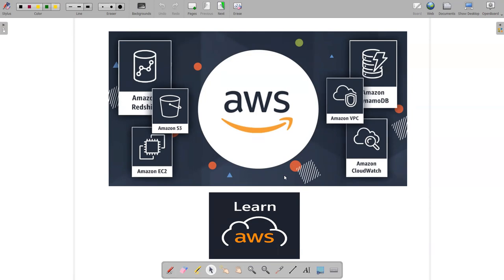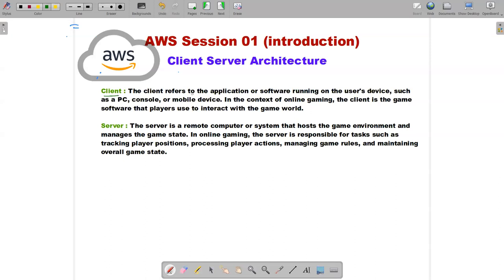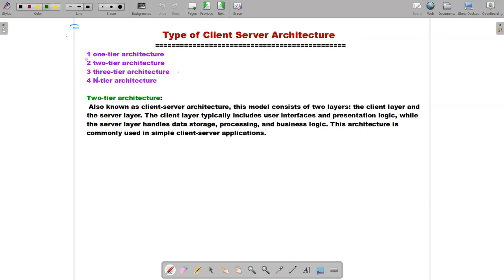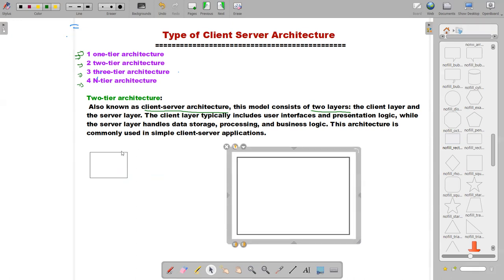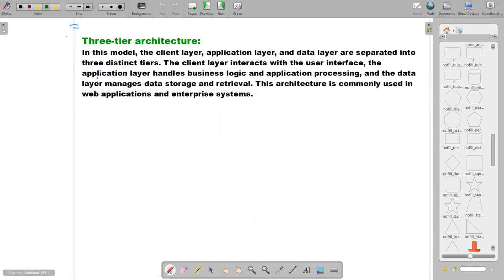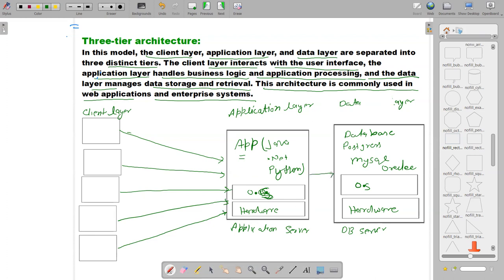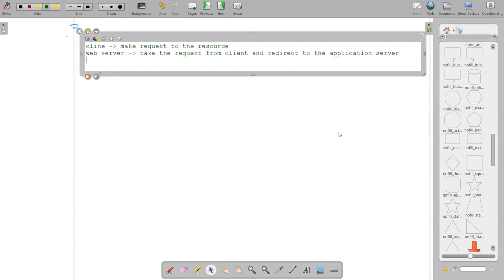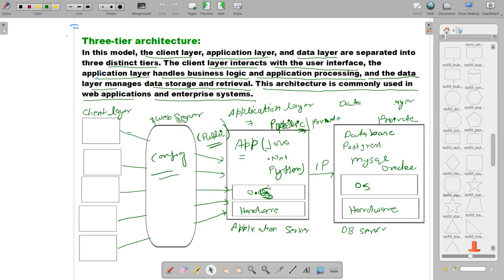Client Server Architecture In AWS in Details || by SVK || Part -1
Client : The client refers to the application or software running on the user's device, such
as a PC, console, or mobile device. In the context of online gaming, the client is the game
software that players use to interact with the game world.
Server : The server is a remote computer or system that hosts the game environment and
manages the game state. In online gaming, the server is responsible for tasks such as
tracking player positions, processing player actions, managing game rules, and maintaining
overall game state.